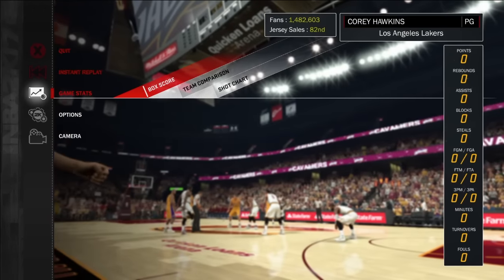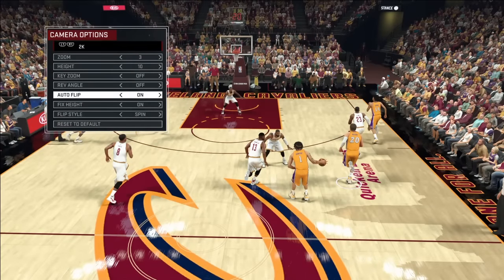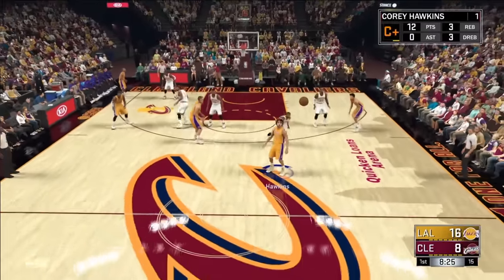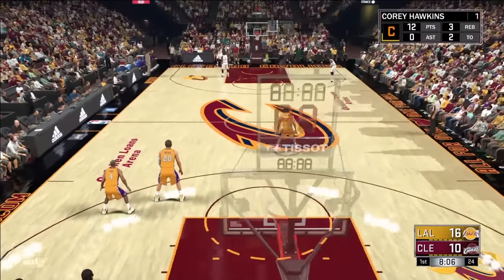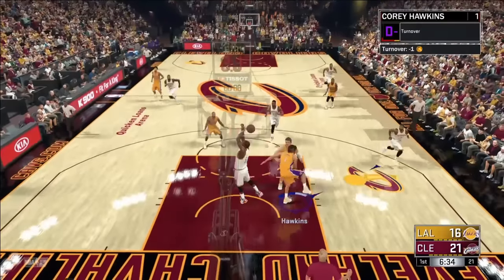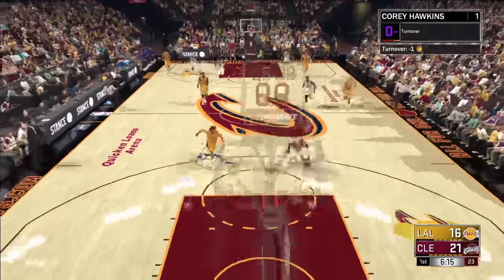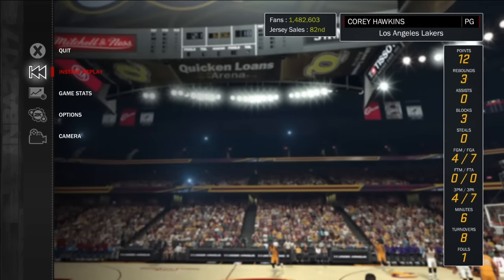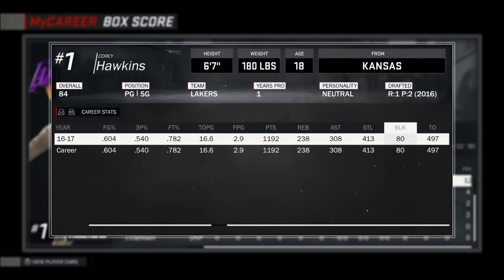NBA 2K17 EASY WAY TO GET RIM PROTECTOR BADGE EXACT NUMBER OF BLOCKS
In this video i show you a easy method to get the rim protector badge.